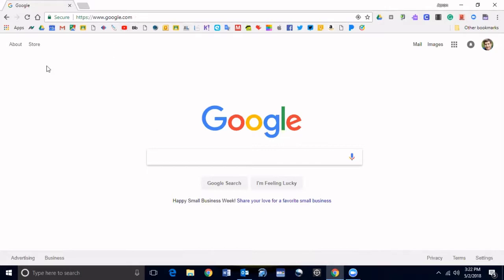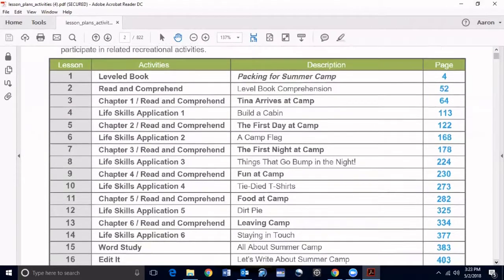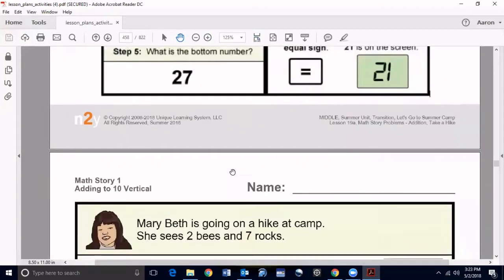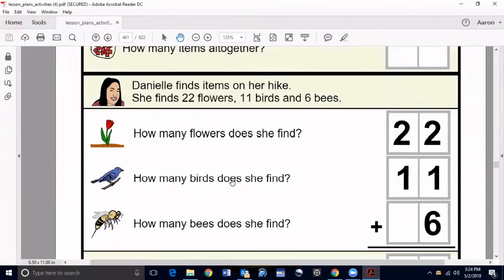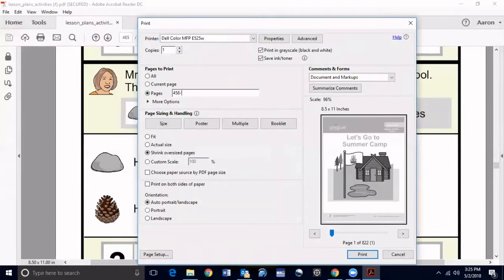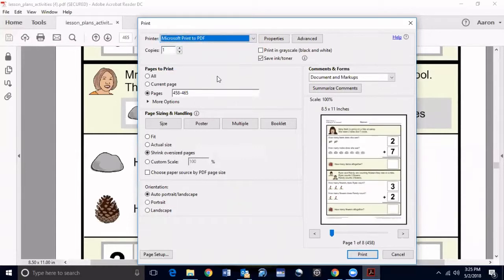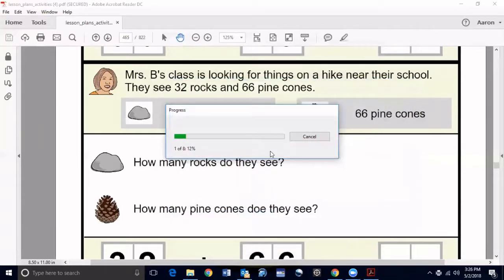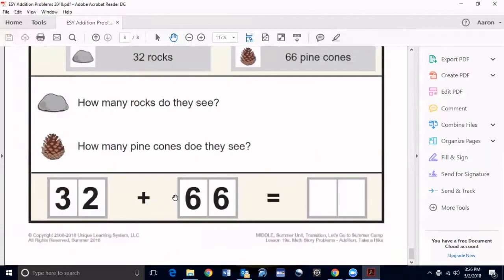How to Save Parts of a PDF Document for FREE in 2018!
This video shows how you can save parts of a PDF document without having to save or print the entire document.